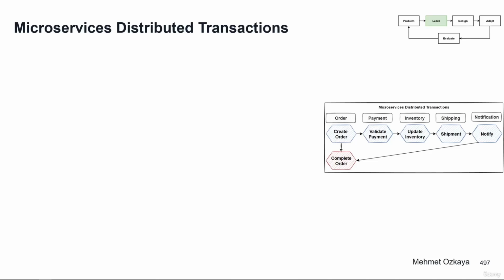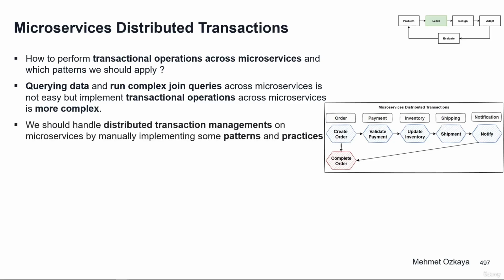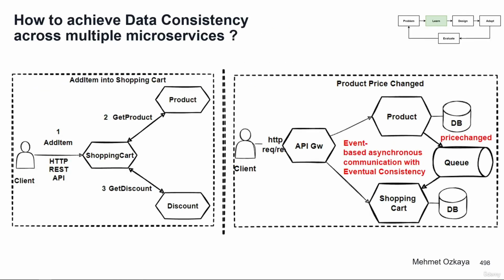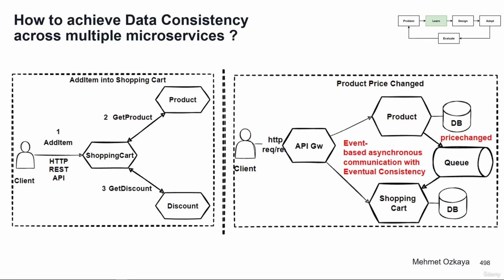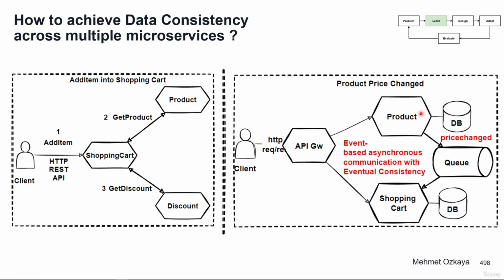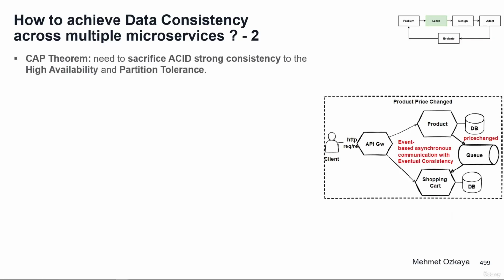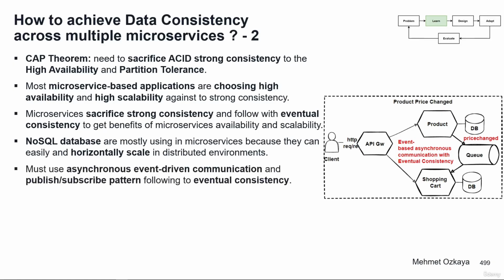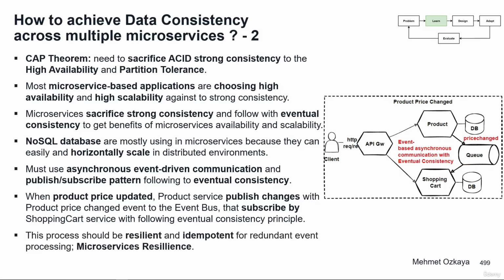004 Microservices Distributed Transactions